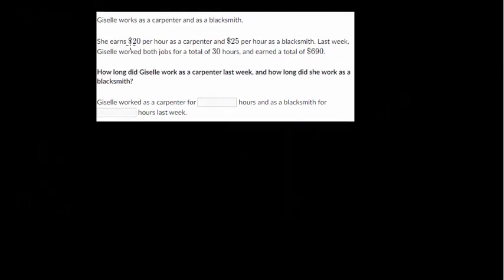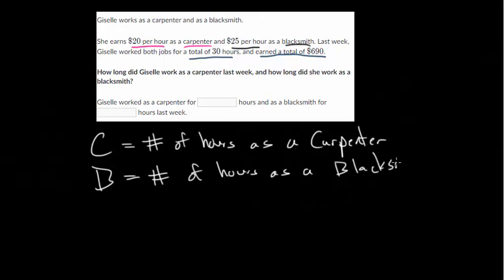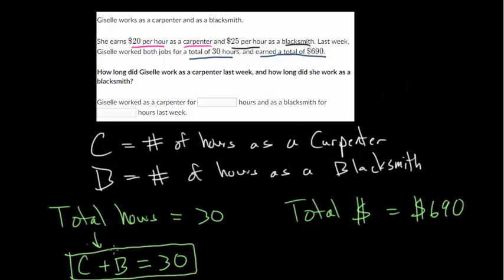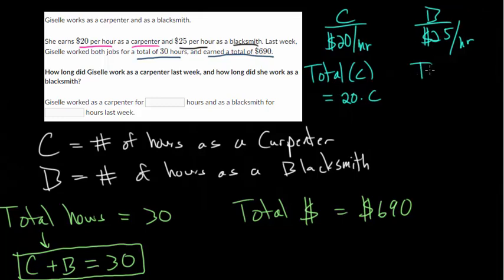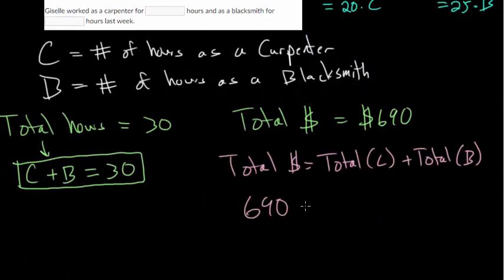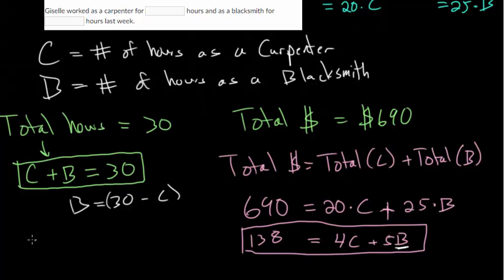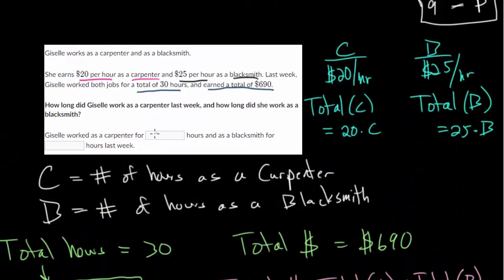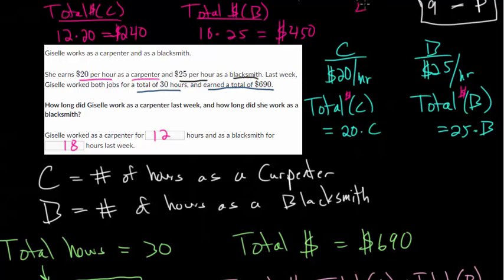Systems of Equations Word Problems: Challenge Problem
This video continues with the idea of solving word problems involving systems of equations by looking at a more challenging problem.

The general strategy is to define the two variables, find the two equations from the given information, and then solve the system. These problems can be challenging so it is especially important to check the answers at the end and make sure that they make sense with the information.

Khan Academy exercise to practice:
1. System of Equations Word Problems

EulersAcademy.org